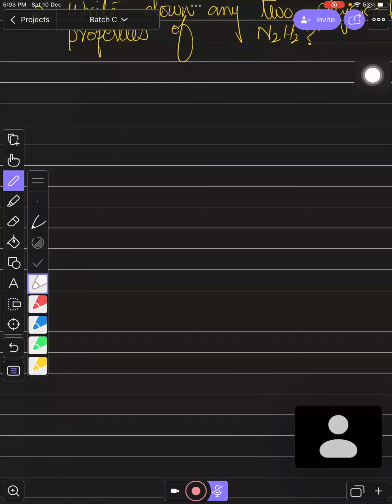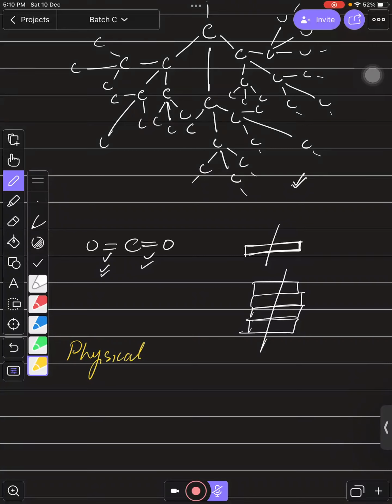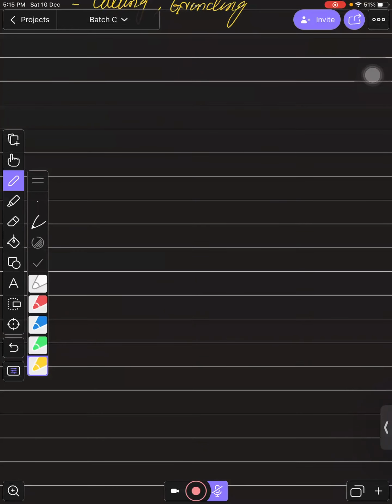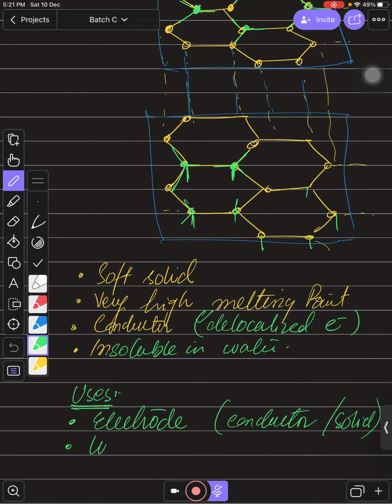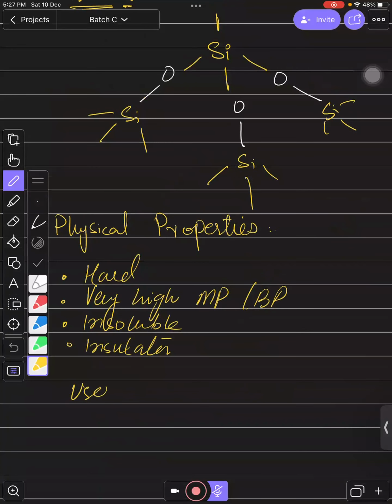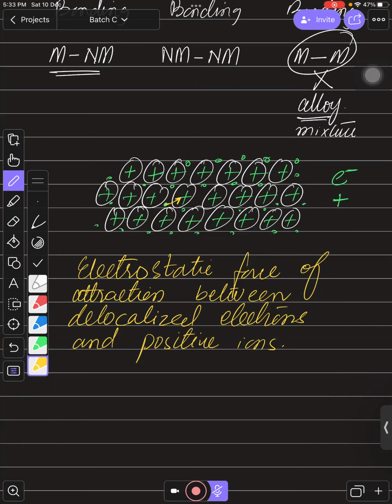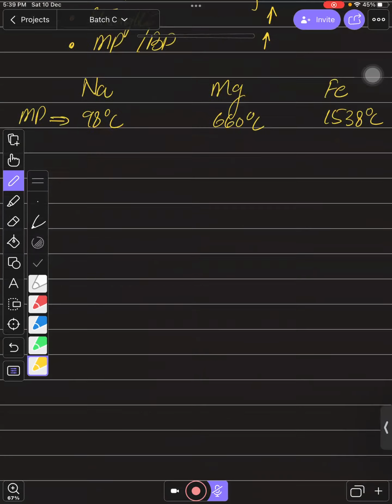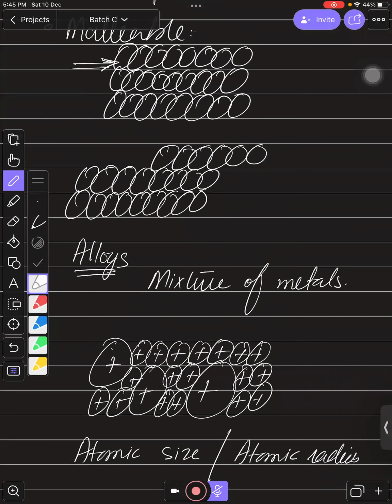Covalent Bonding Part 4